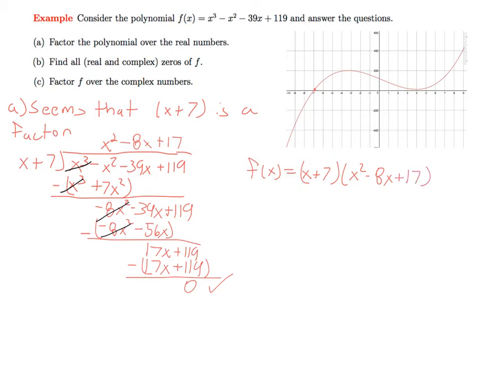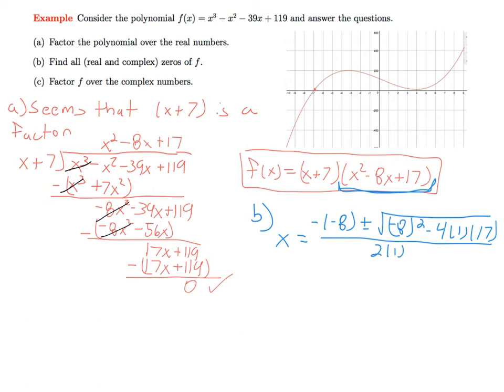3.4 Example Factoring Over Complex Numbers